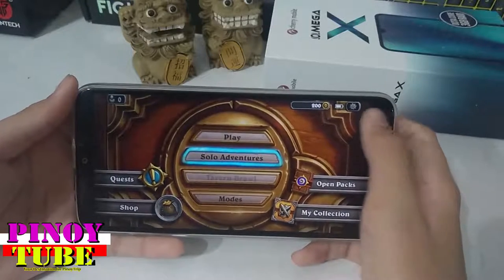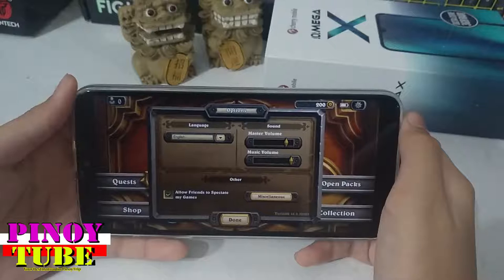Cherry Mobile Omega X Gametest Heartstone - Pinoytube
Games you can play on your Cherry Mobile Omega X on Low, Medium, High Settings.